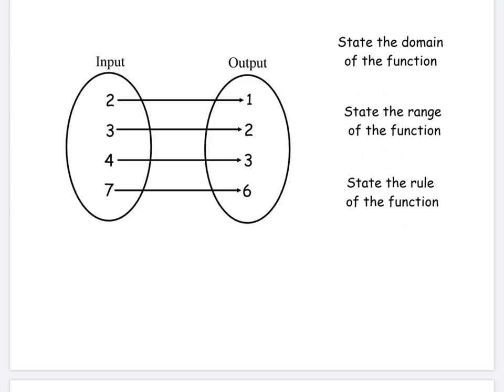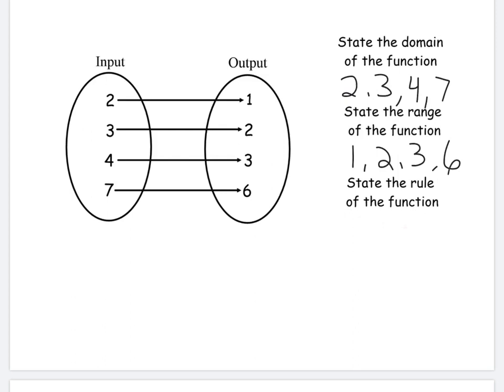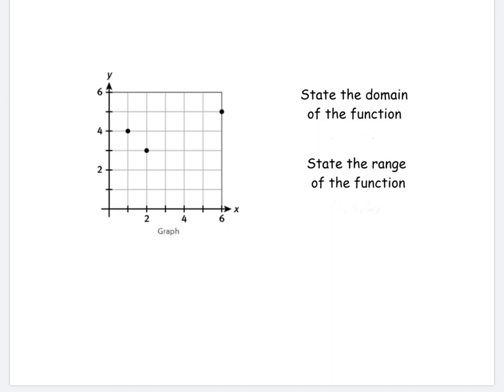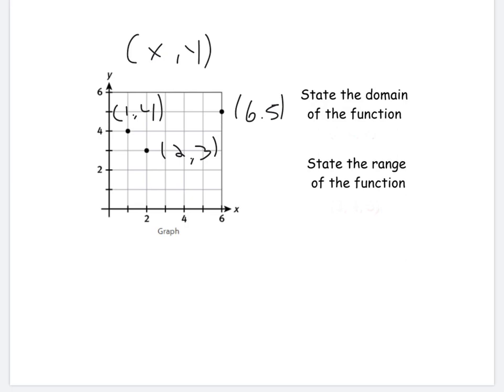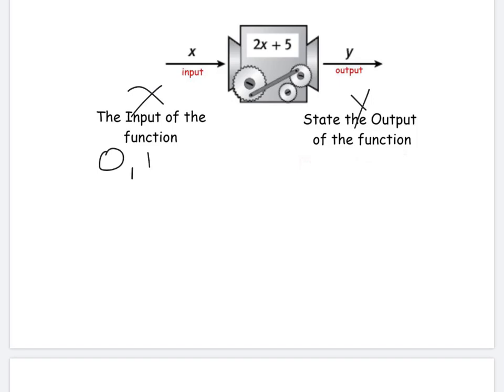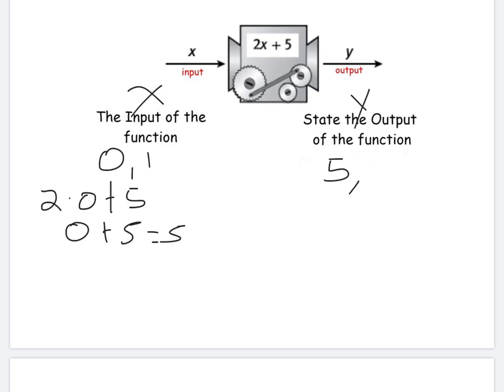Algebra Domain and Range